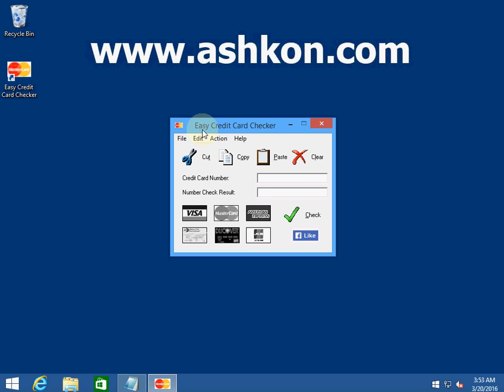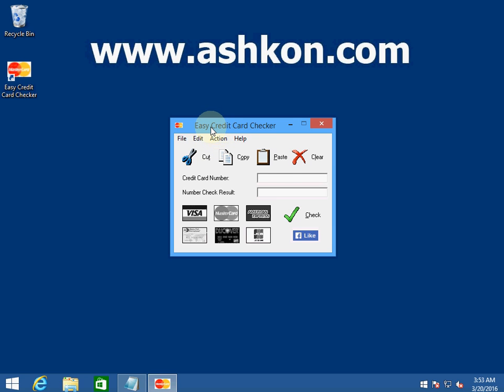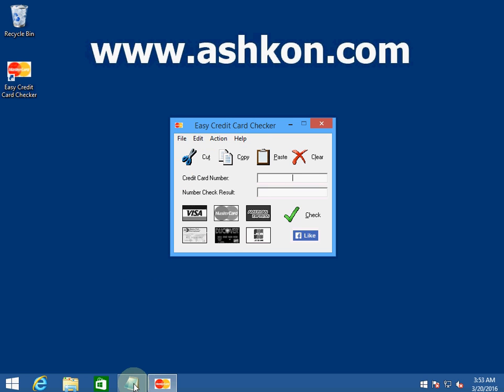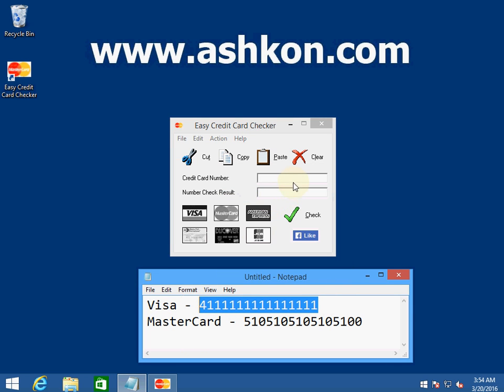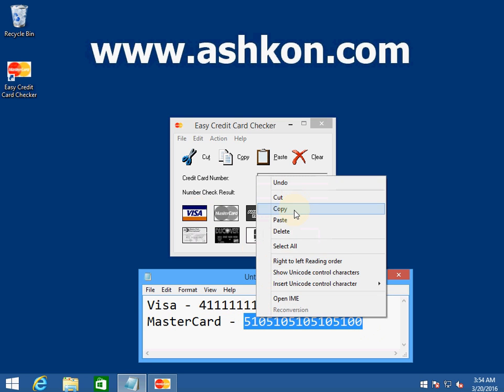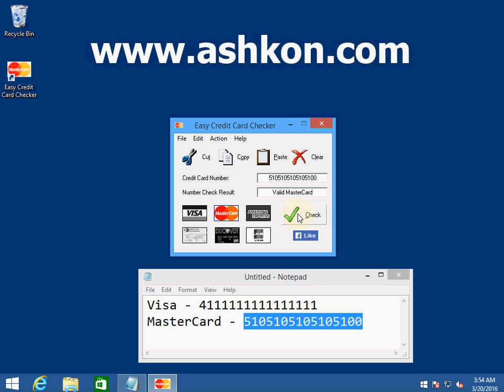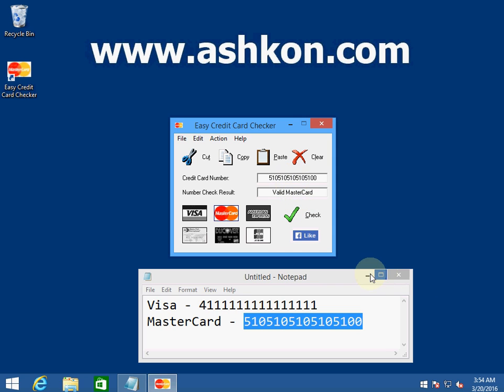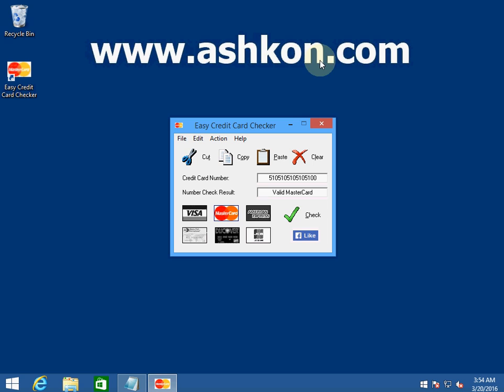How to check if credit card number is valid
This video shows how you can check credit card numbers for validity and also detect what card type, e.g. Visa, Mastercard this number corresponds to.